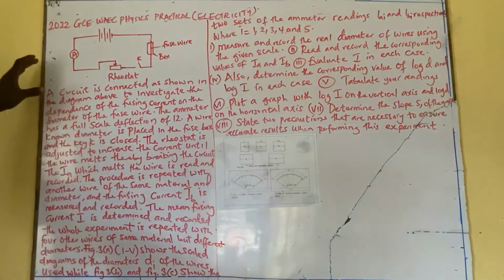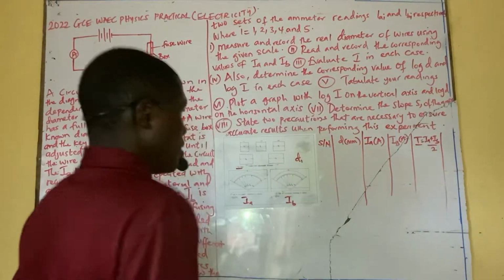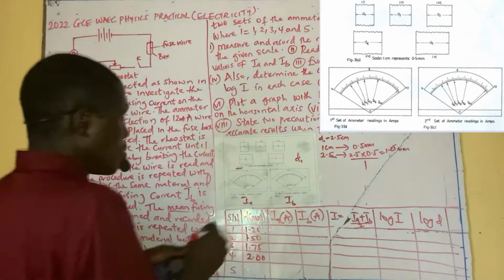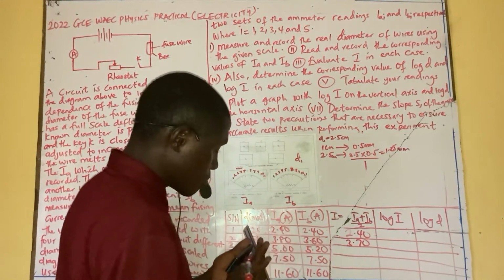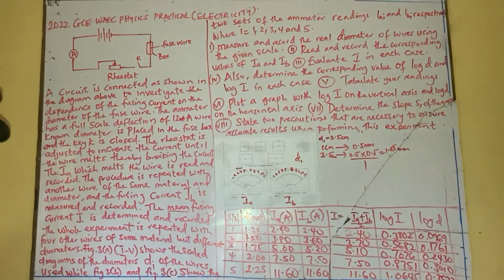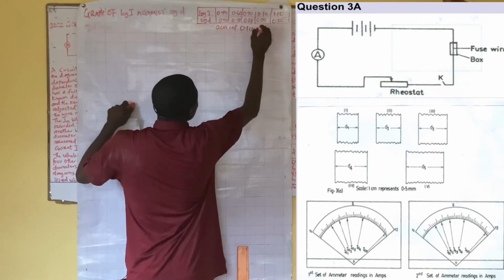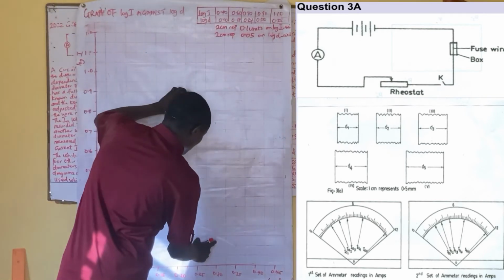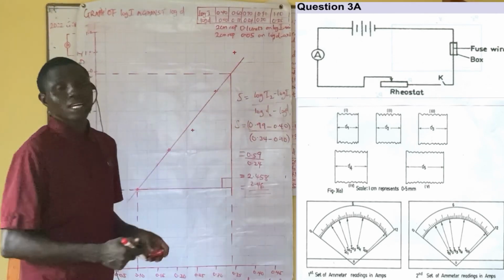2022 WAEC GCE PRACTICAL PHYSICS (ELECTRICITY) PREP 2